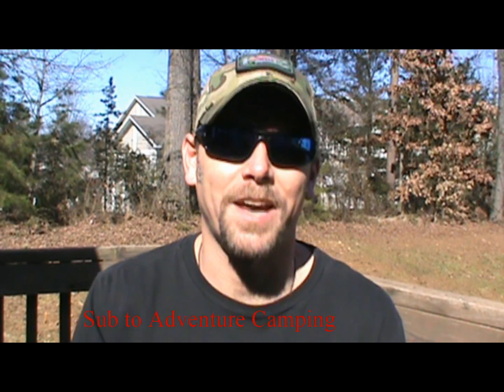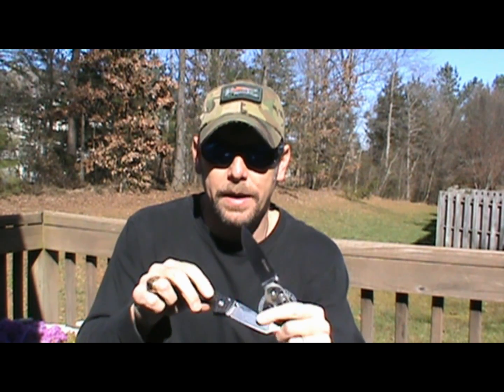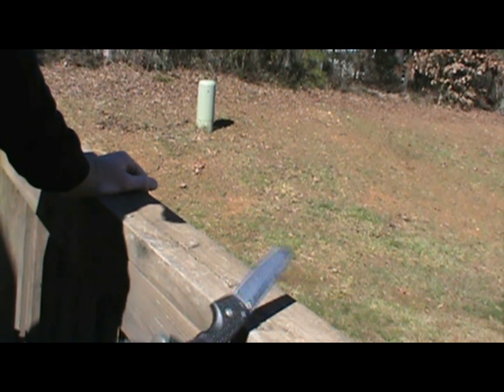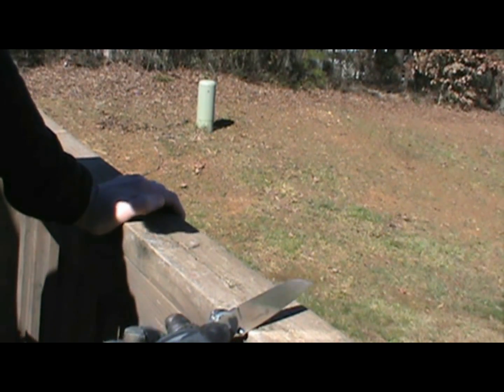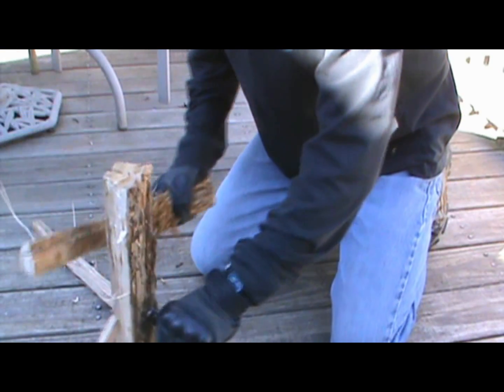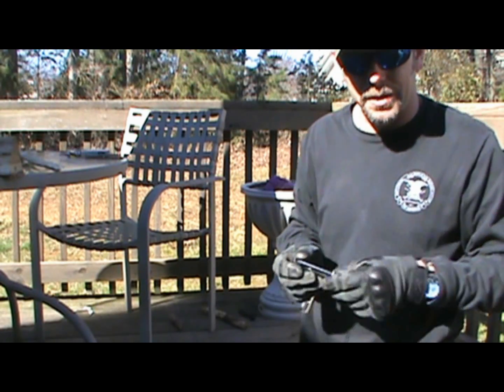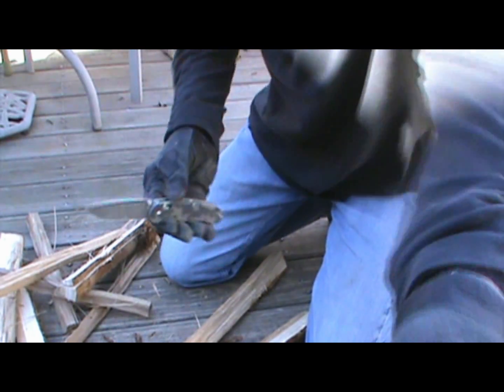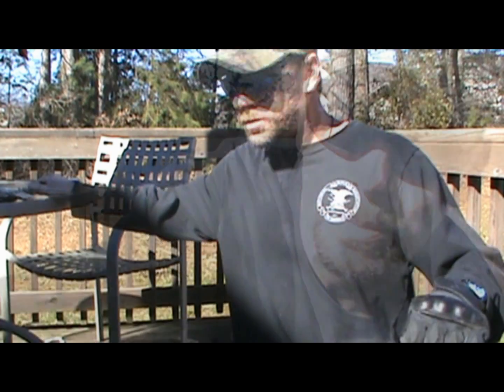Ganzo G727 vs Cold Steel Voyager who will reign supreme??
This is a face off between my Ganzo 727 and Cold Steel Voyager. I Check it out and see what happens!
ATTENTION!! I did not notice during the test, but a viewer pointed out and I verified that the lock on the Ganzo did fail at 9:21 in the video.  with that being said the Ganzo was still able to accomplish the task and the lock still works and holds under normal use.  Thanks to AiraCord USA for pointing this out.  I always want to be honest in my reviews, and I missed this one! Oops!